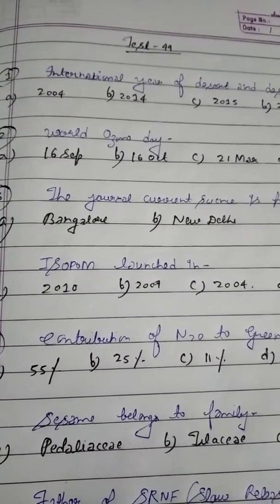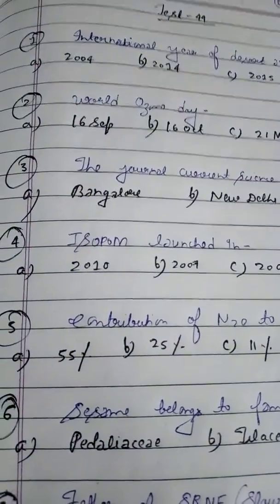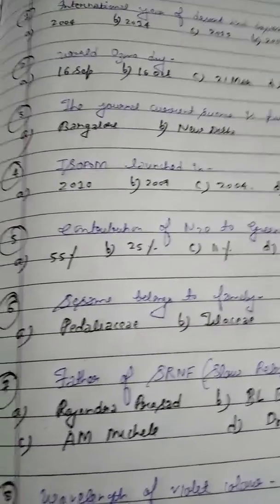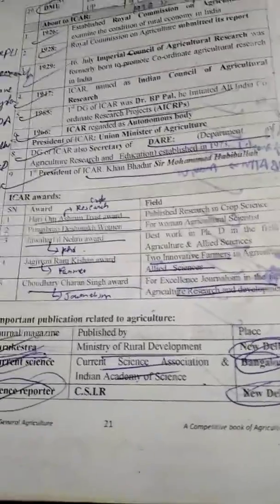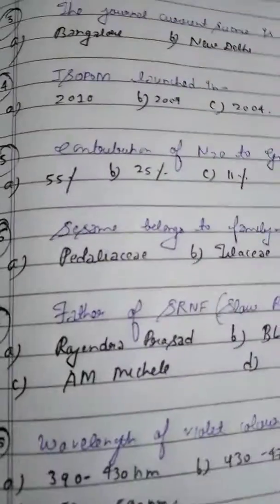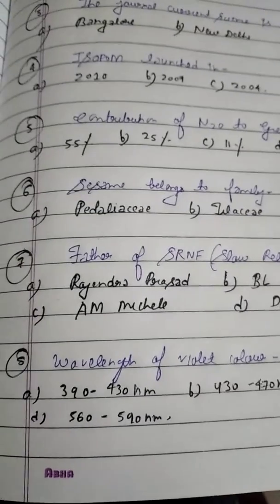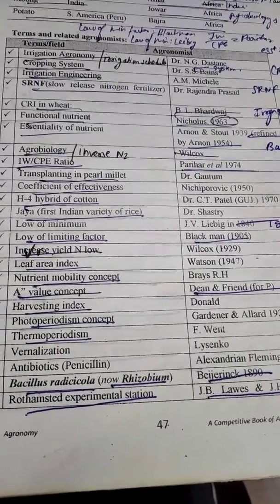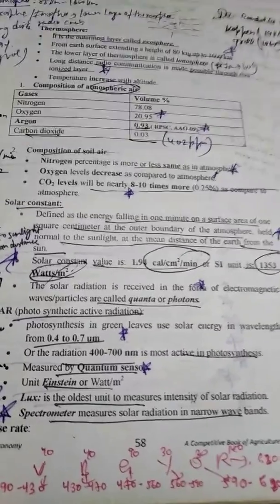GENERAL AGRICULTURE SERIES-TEST49